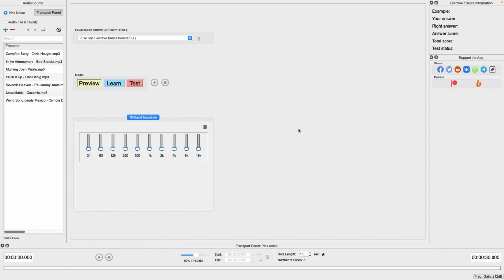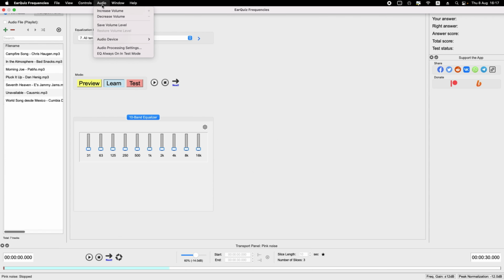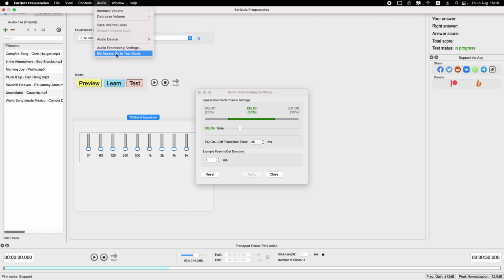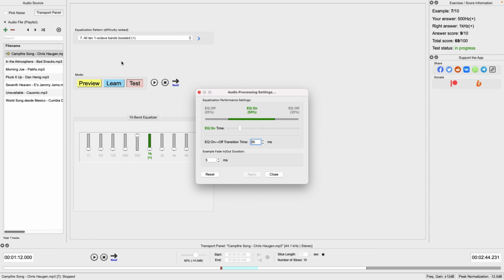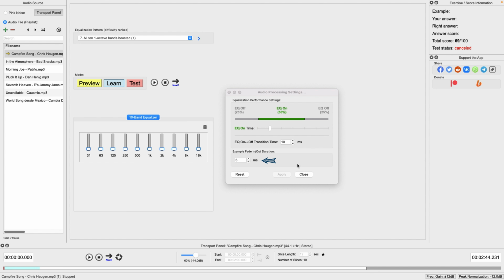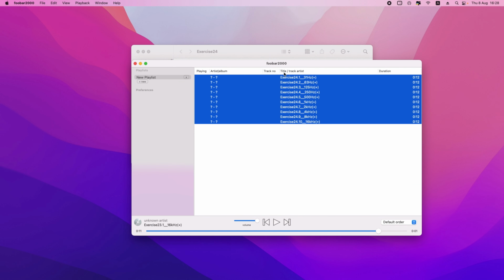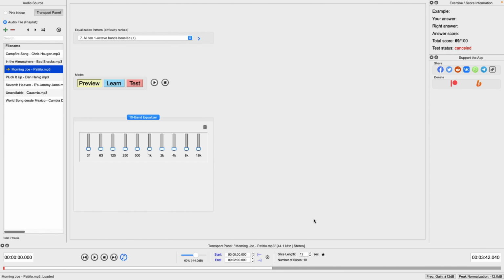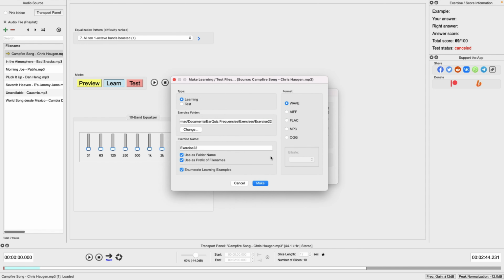Free EQ Ear Training: Master Your Equalization Skills with EarQuiz Frequencies v0.1.7!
This is a review of the new features in EarQuiz Frequencies v0.1.7: Free and Open-Source software for EQ ear training.

00:00 Intro
00:31 Adjusting EQ On/EQ Off Time Proportions
01:37 "EQ Always On in Test Mode" Option
03:10 "EQ On-Off Transition Time" Parameter
04:20 "Example Fade In/Out Duration" Parameter
07:00 Outro